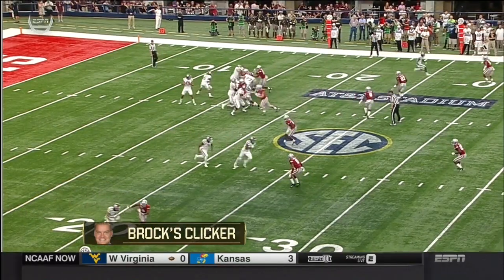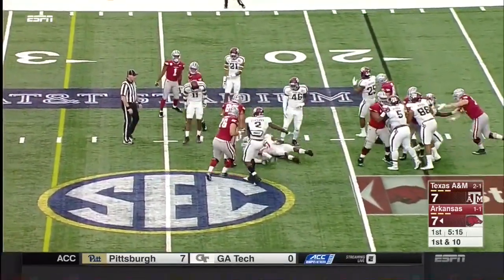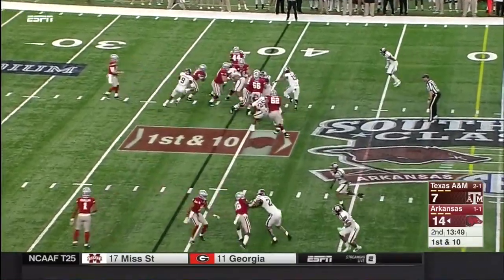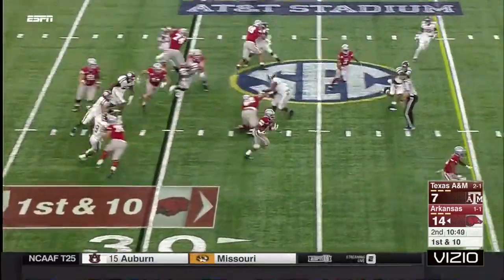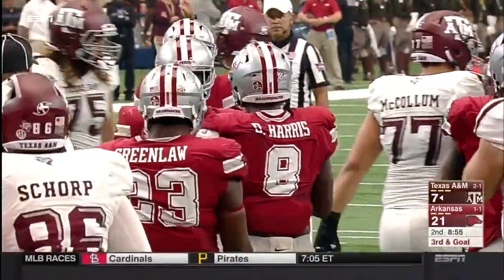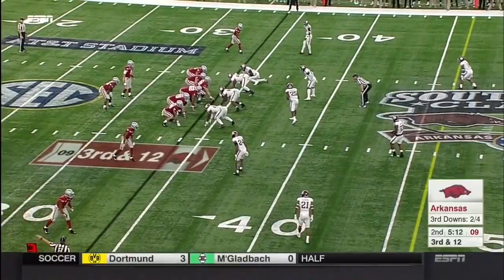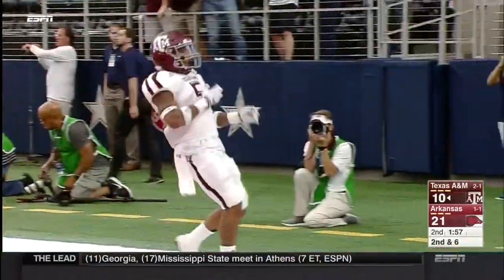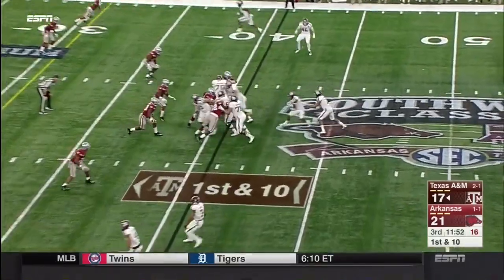Texas A&M vs Arkansas 2017 - no huddle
Every offensive play and key special teams play in about 30 minutes.